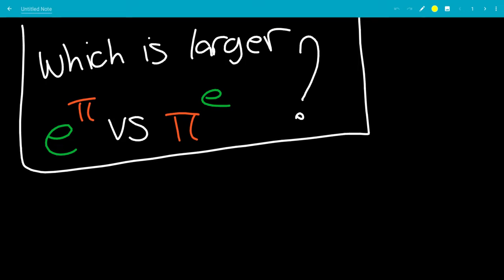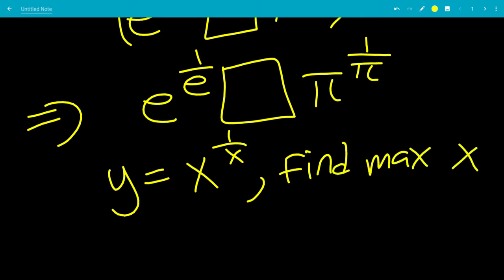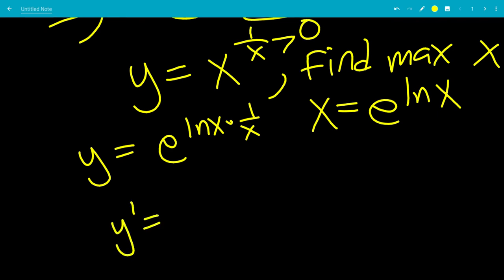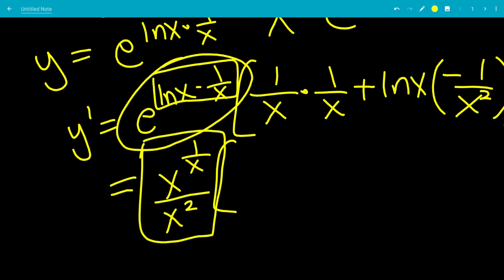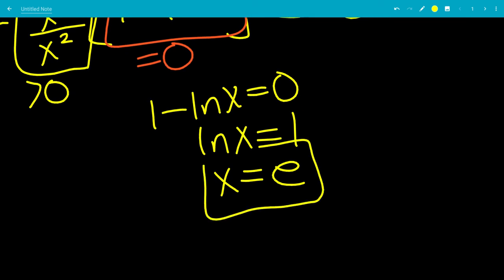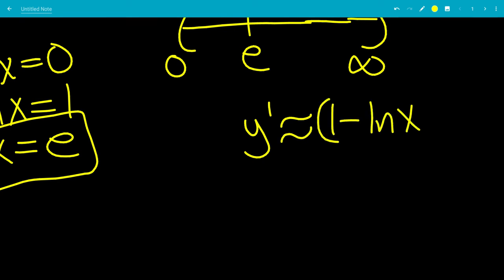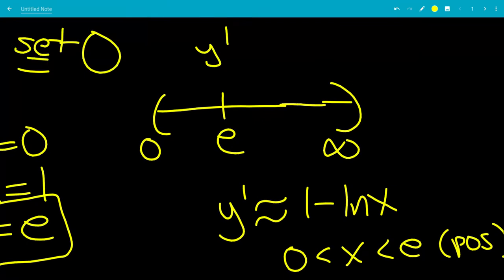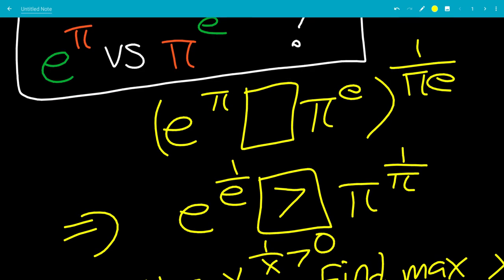Which is bigger? e^pi vs pi^e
We do this special calculus problem with a twist at the end.

which is larger: e^pi or pi^e?